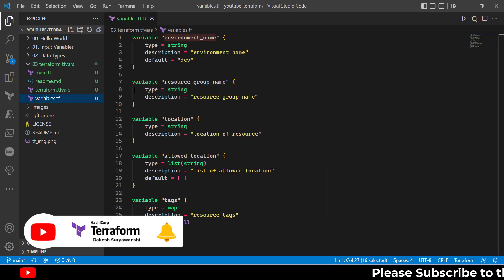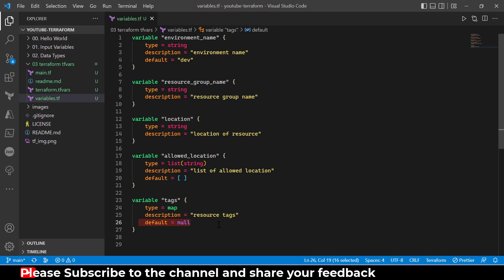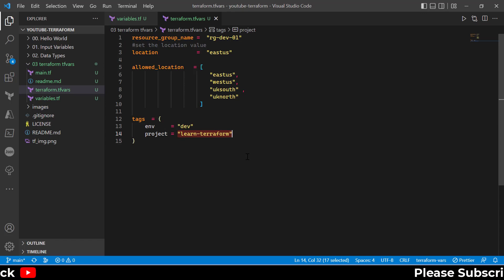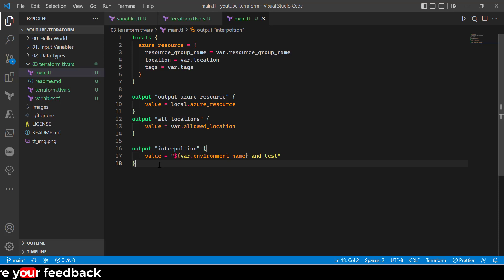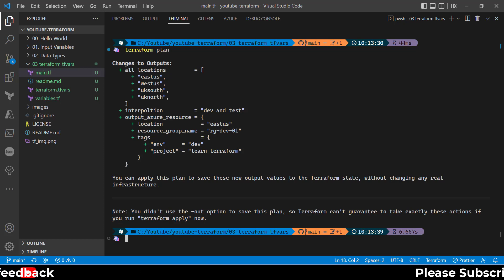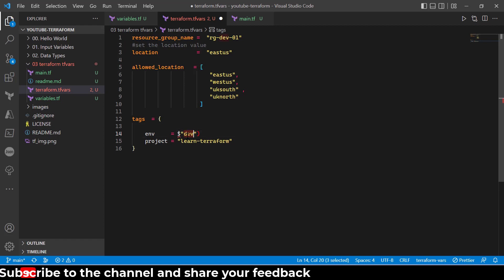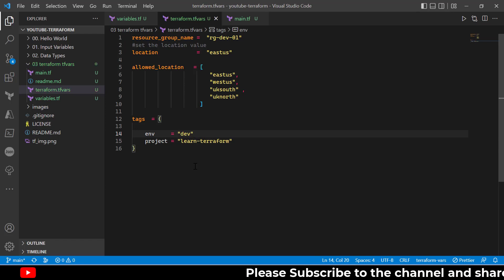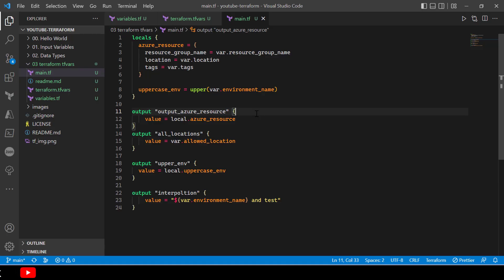10. Terraform SE03| Terraform tfvars file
In this video you will learn about setting up terraform variables in your terraform configuration or in terraform project.